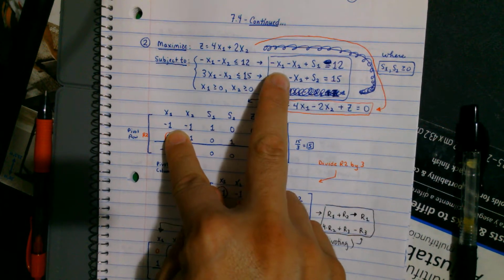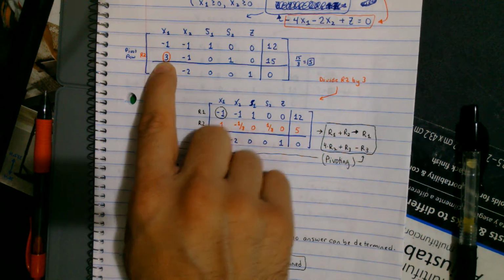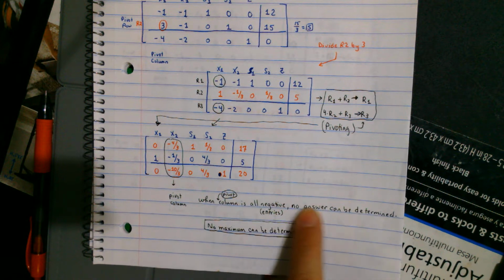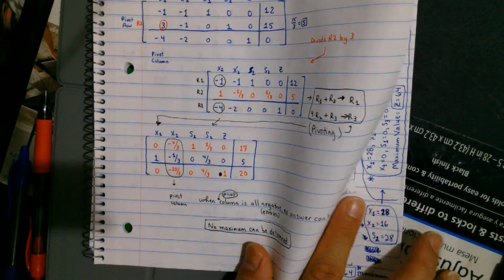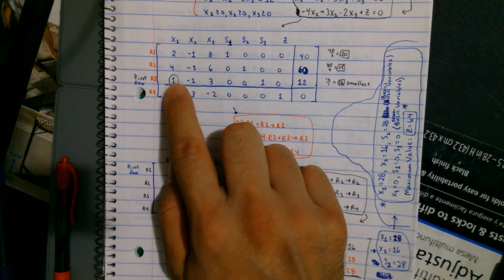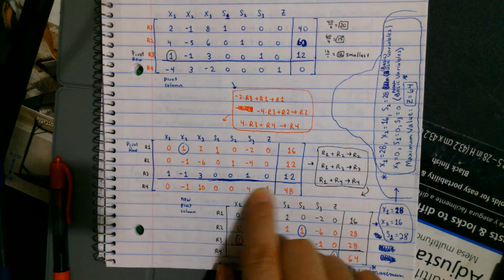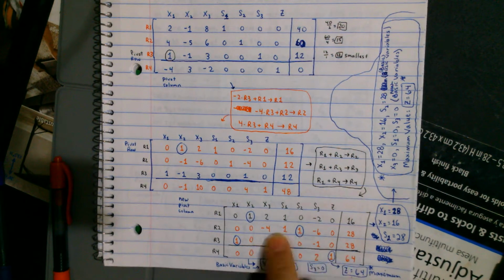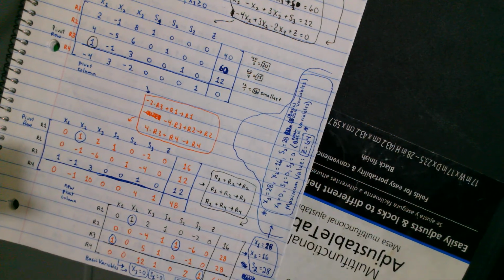Business Math (1324)Chapter 7.4 Part 2 Notes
Notes on 7.4 Simplex Method  (Second Half)